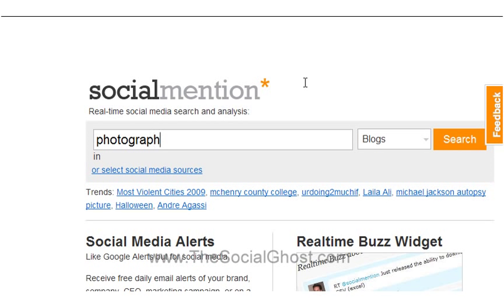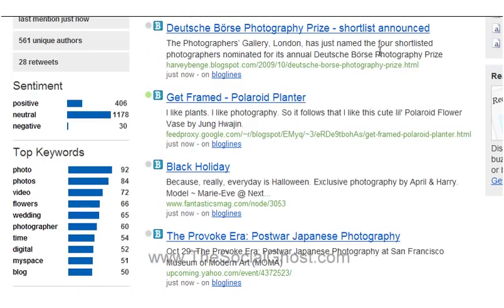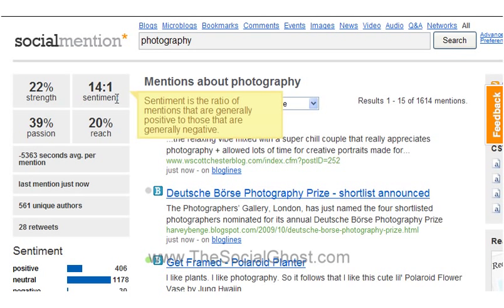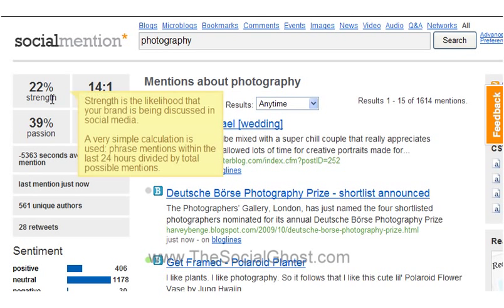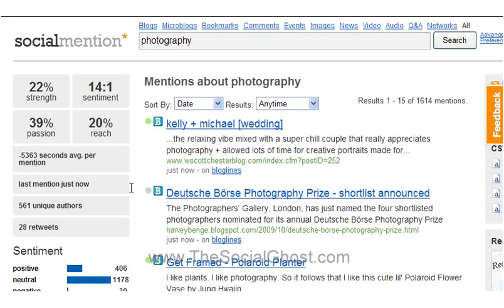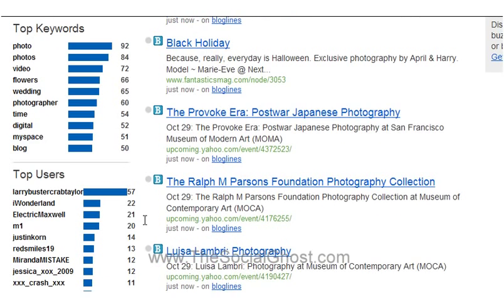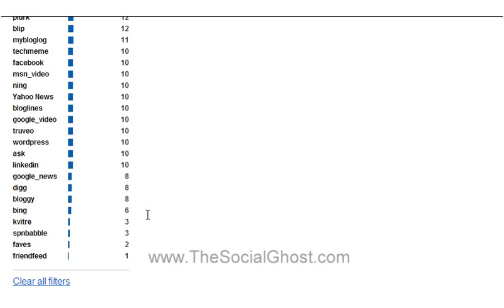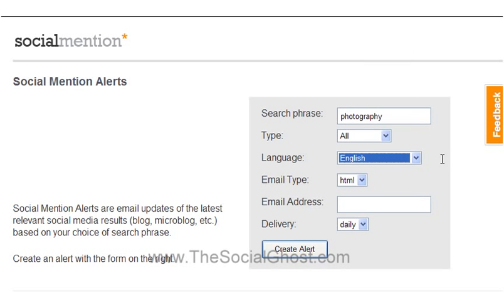How To Use SocialMention To Find Content For Your Social Sites and Blogs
TheSocialGhost.com shares tips and strategies for using SocialMention to find content for your social media sites and blogs.